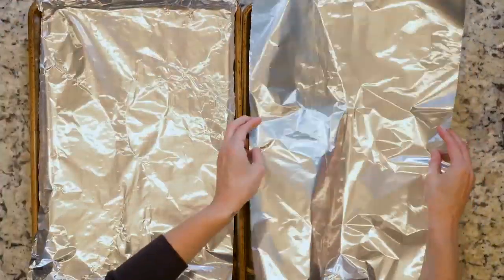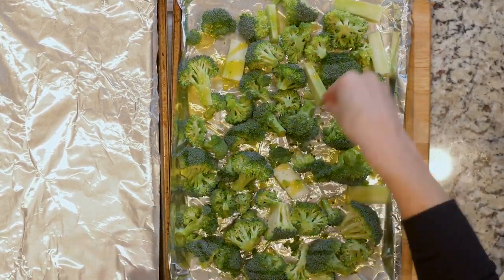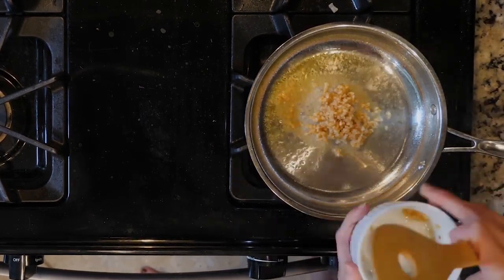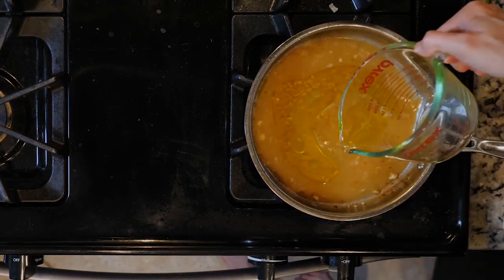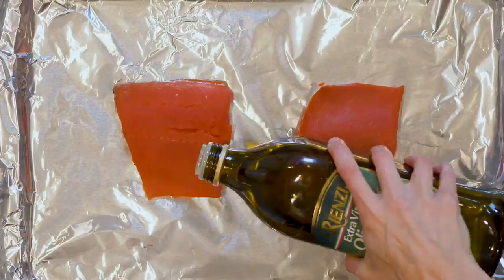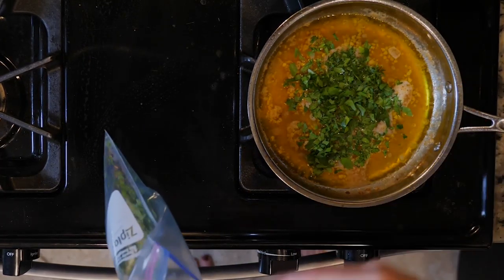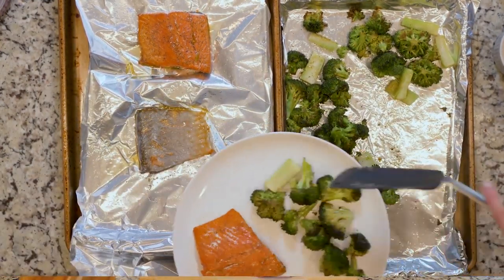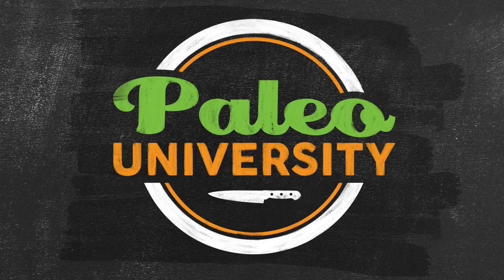WI 18 EPSILON SalmonBroccoliGarlicyLemonSauce